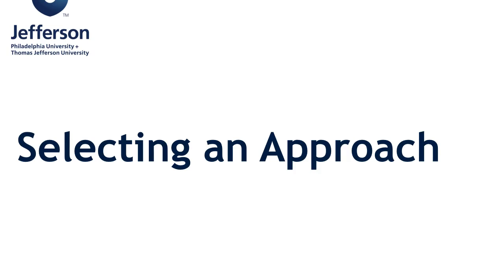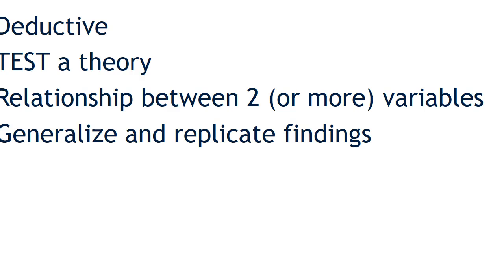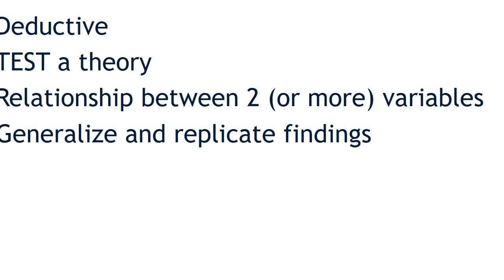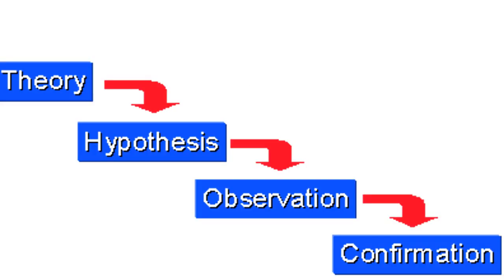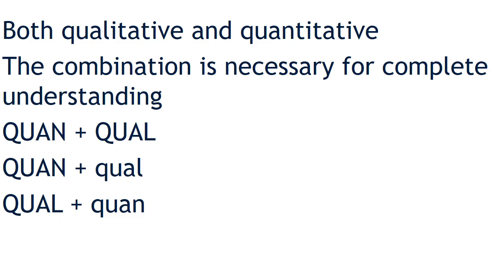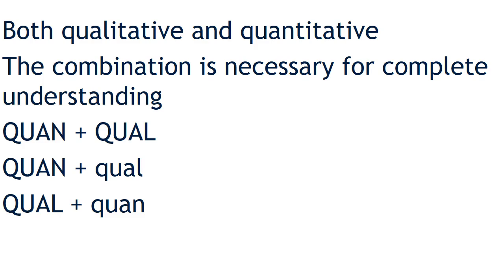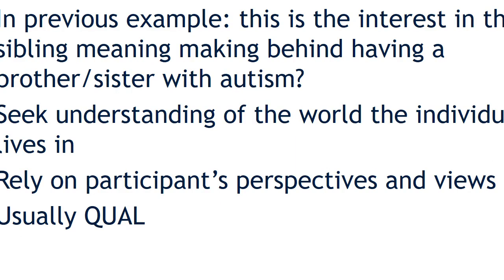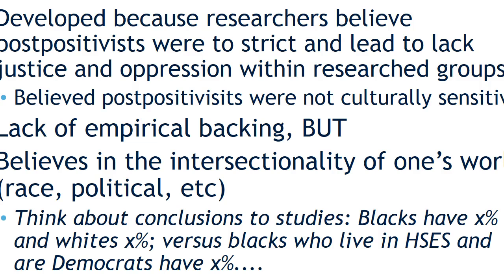Selecting an Approach